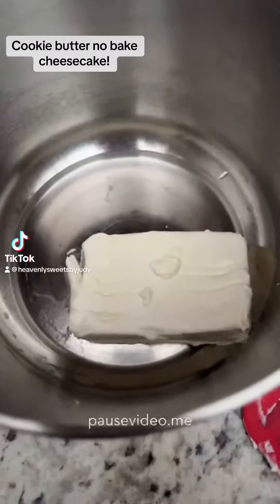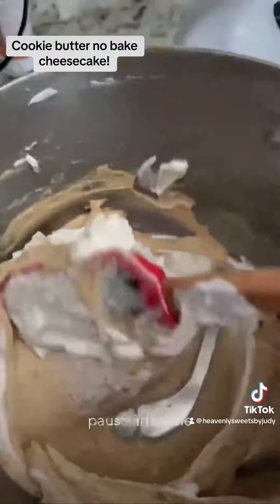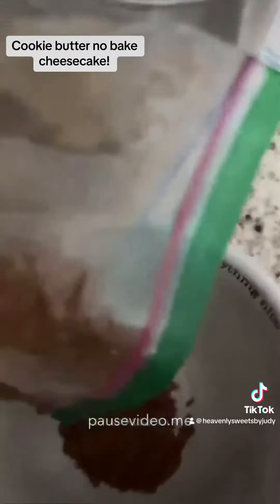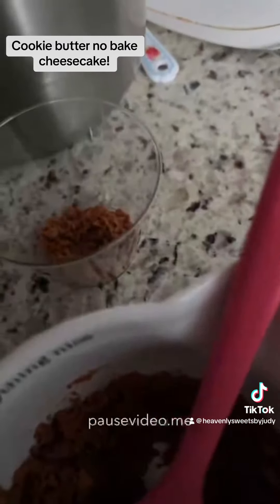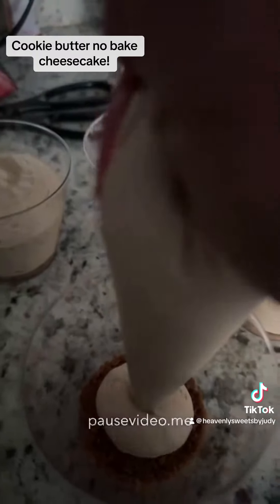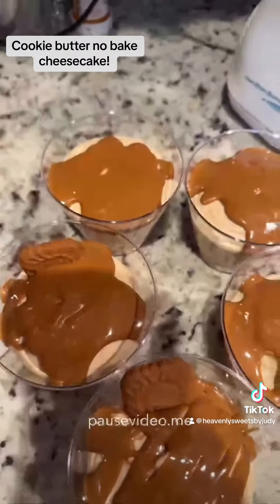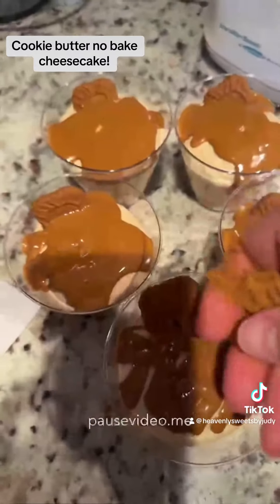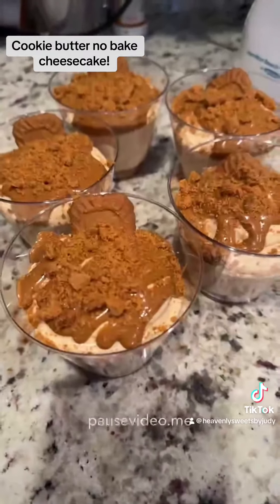Cookie butter no bake cheesecake!! So delicious. Try something new!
Today I made a cookie butter no bake cheesecake for dessert. This came out so delicious. Here’s the recipe.

8 oz cream cheese at room temperature
1/2 cup of cookie butter
￼2 tbsp of sour cream
Very small pinch of salt

3/4 cups of heavy whipping cream
1 & 1/4 tsp of pure vanilla extract
1/2 of powered sugar

2 tbsp of unsalted butter
Biscoff cookies

These are so yummy. Hope you give them a try. Let me know if you do please.

What would you like to see next??? Comment….. Like…… follow…. Turn the notifications on.

Bake with confidence, love and faith!!